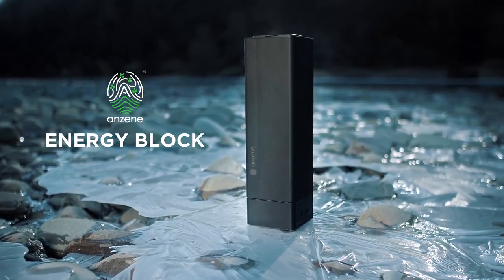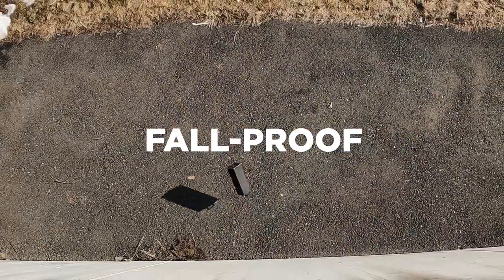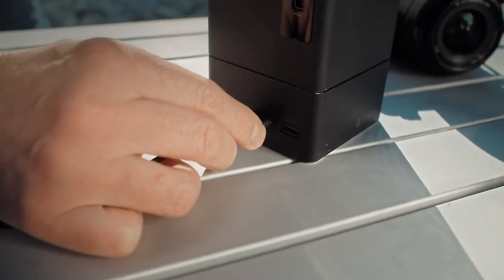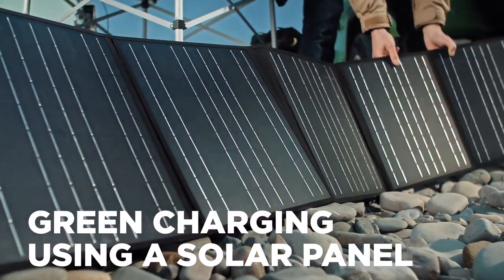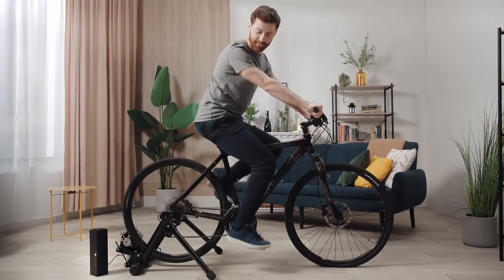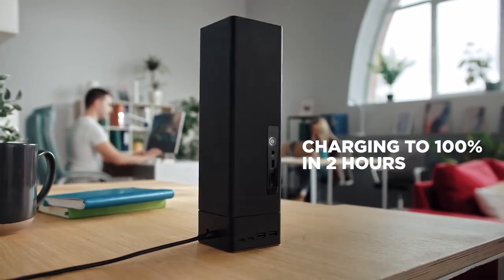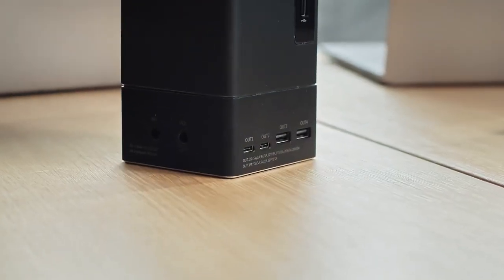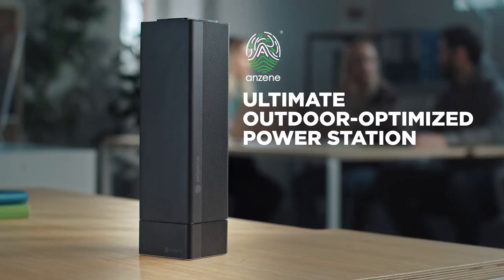Now on Kickstarter: Anzene Energyblock: Ultimate Outdoor-Optimized Power Station